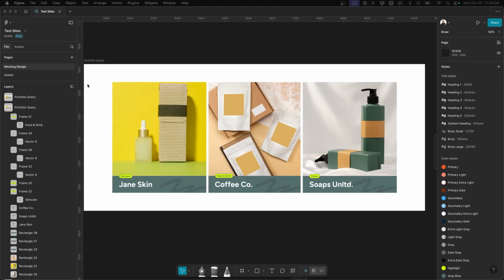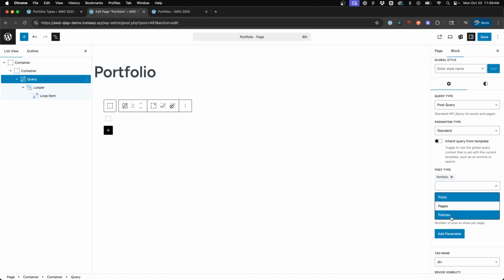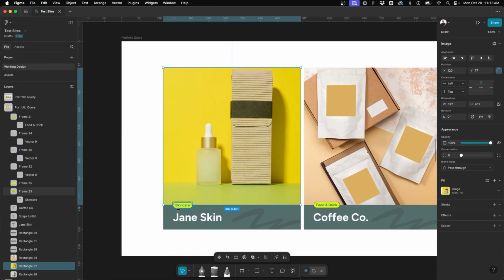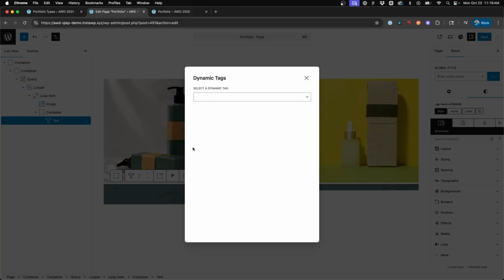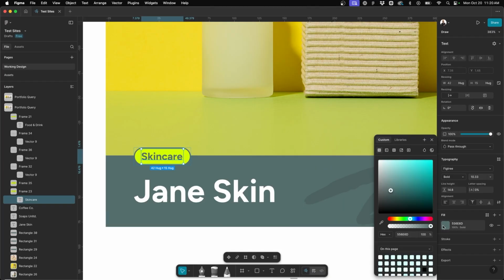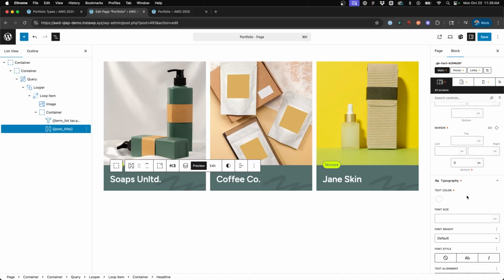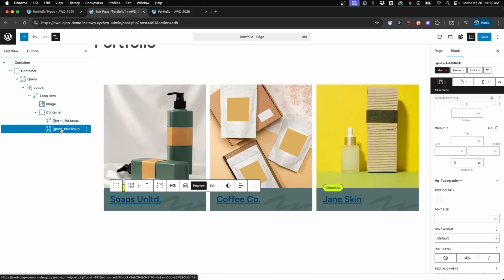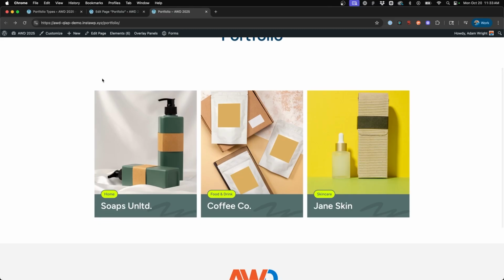ACF + GB: Query Loop-a-Palooza! Building a Portfolio Query Loop with Custom Fields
In this episode of Query Loop-a-Palooza, I walk you through building out a query loop from a custom post type created with ACF.

Have other query loops you'd like to see me build?